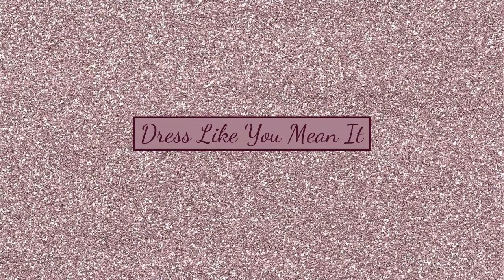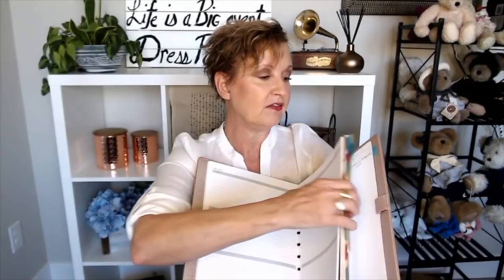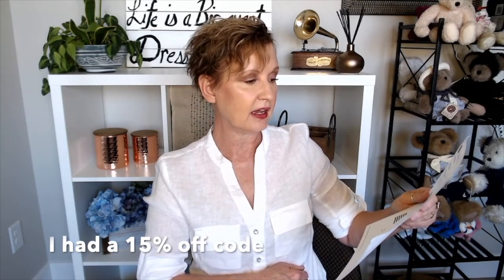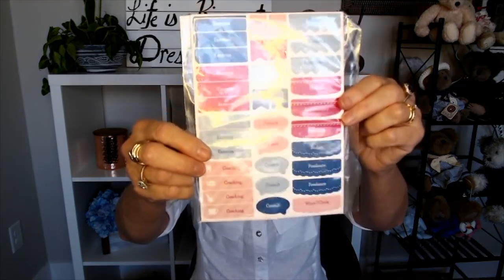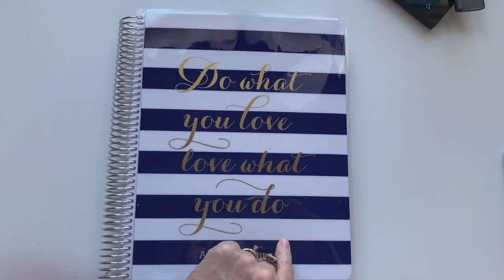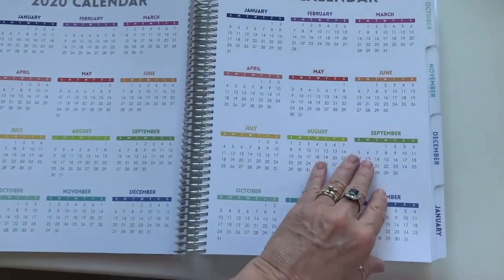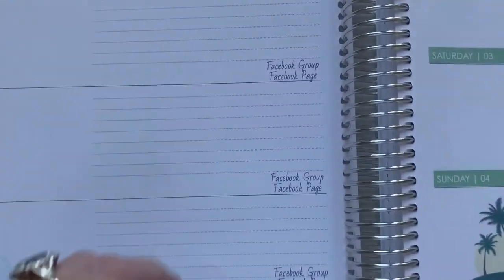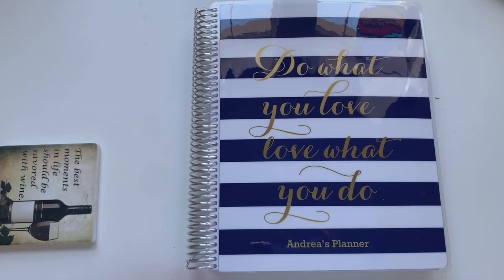Purple Trail Planner Unboxing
Are you a planner? Do you love pretty planners? I went on a search for the perfect planner and I chose the Purple Trail Planner and fully customized it. I unbox it and give a tour of my new Purple Trail Planner.

Tul Planner and Accessories